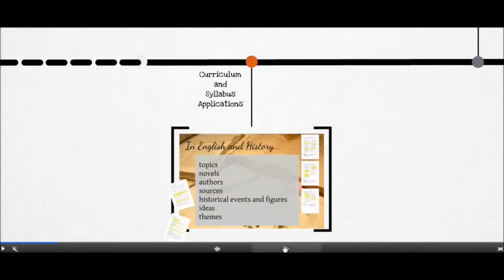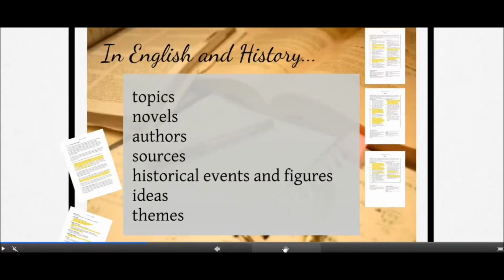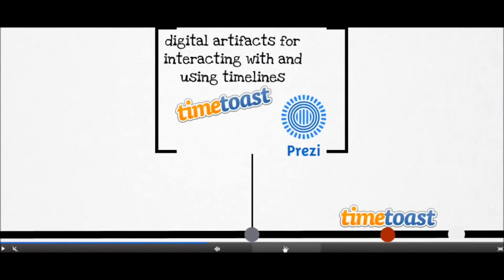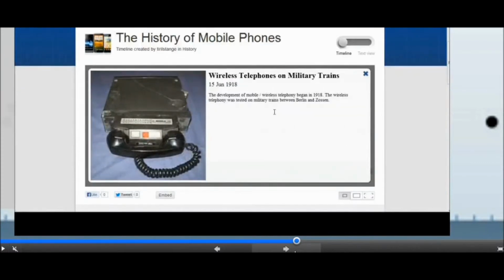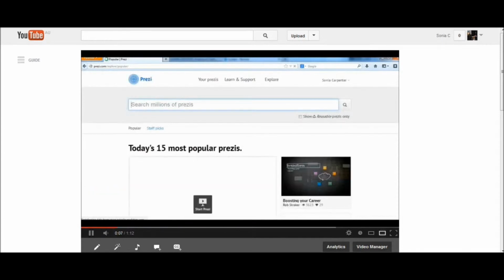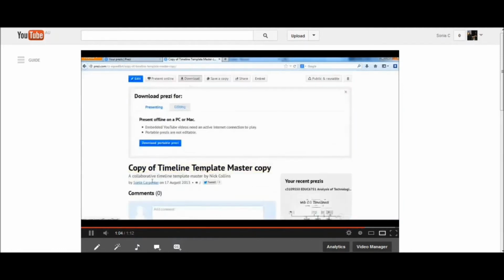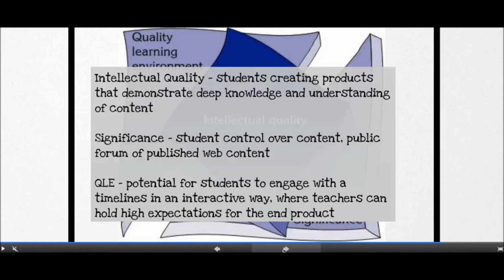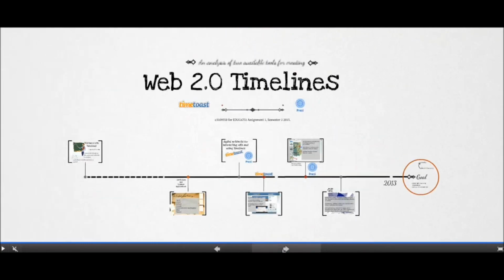EDUC6751 Assignment 1 - web 2.0 timelines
This presentation discusses how the creation of web 2.0 timelines can make the creation of, and interaction with timelines, an authentic learning experience with real world connections.
Credits
Vivaldi - Concerto No. 4 'spring' - I Allegro